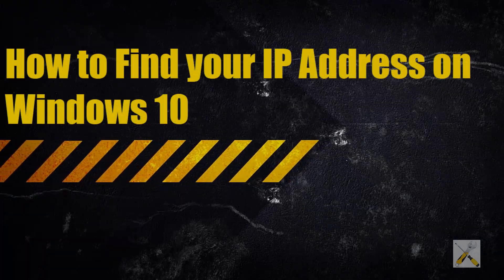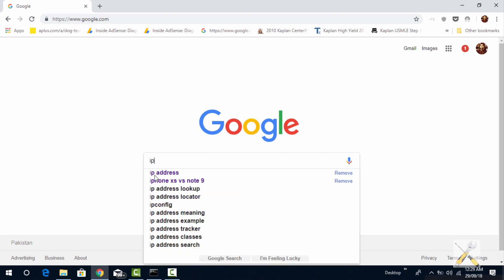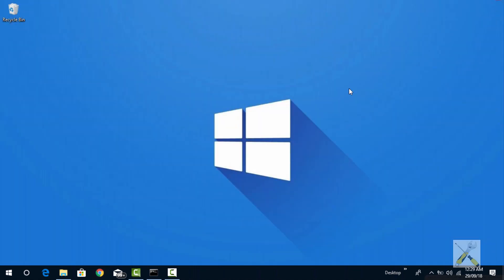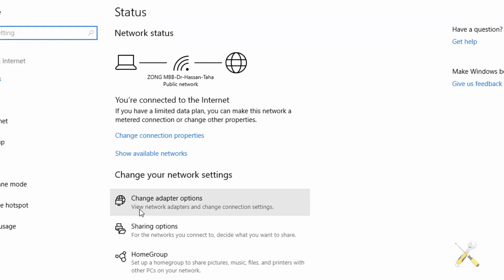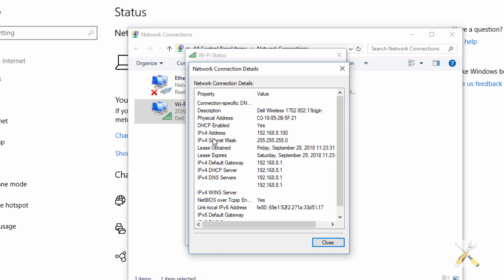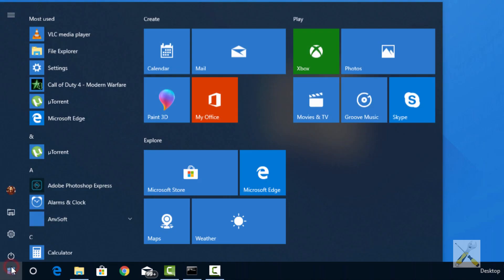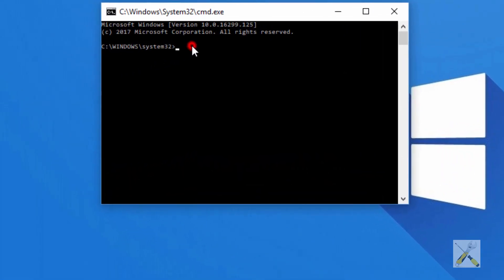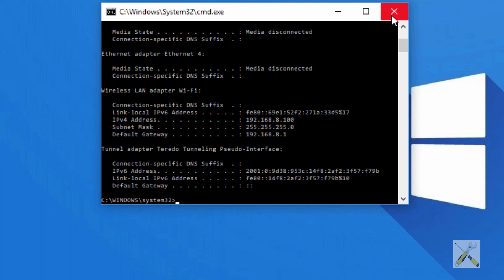How to Find your IP Address on Windows 10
Video Info:
In this video we have tried to explain three simple and fast methods to find your computer IP address on windows 10.

Method 1: Google "IP Address"

Method 2: Find IP Address from Network Settings

Method 3: Find IP Address from command prompt (CMD)

How to find IP address of wifi
How to find IP address of any pc
How to find IP address of computer
How to find IP address of tp link router
How to find IP address of ptcl router
How to find IP address in USA?
How to find IP address in India?
How to find IP address in China?
How to find IP address in Europe?
How to find IP address in Pakistan?